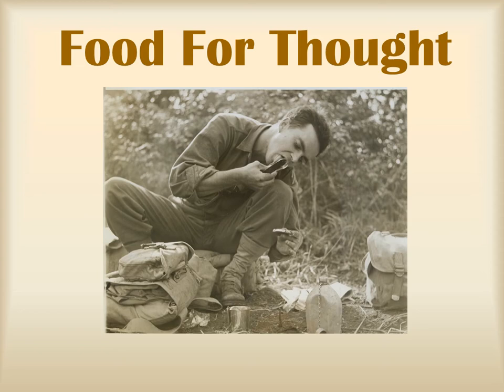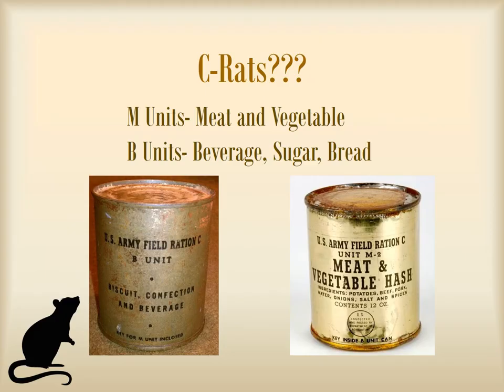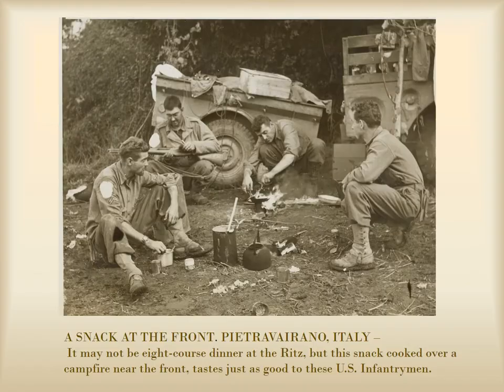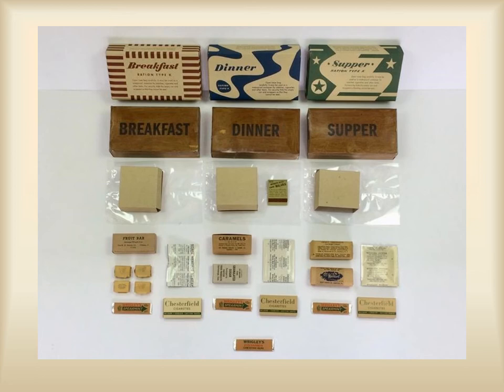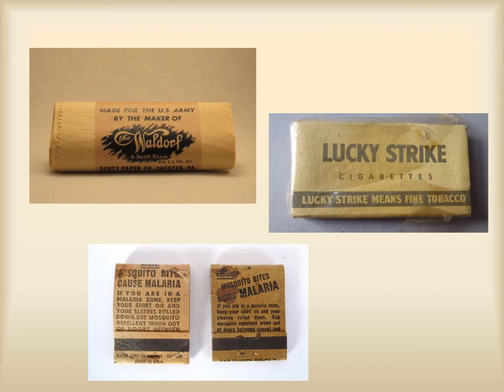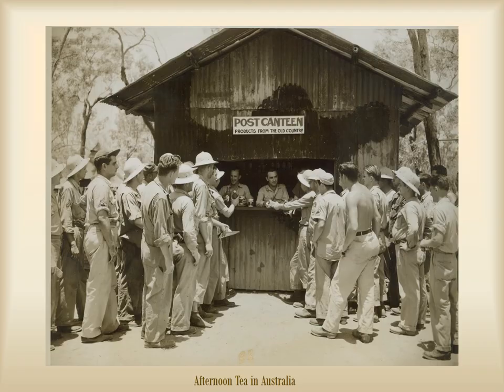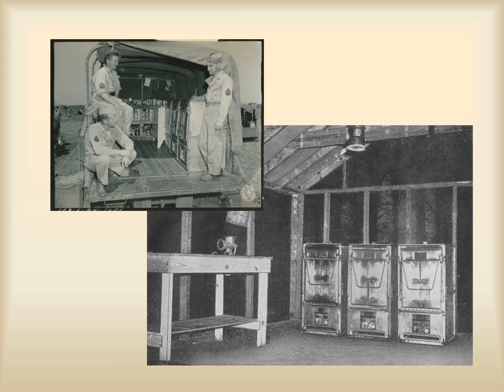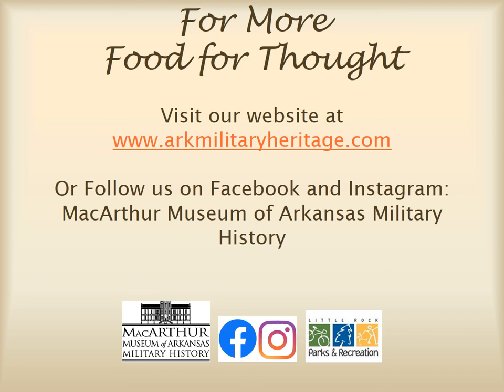Food For Thought: WWII Overseas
Now that we've cleared our plates at home, let's travel overseas to find out what our soldiers are biting into!